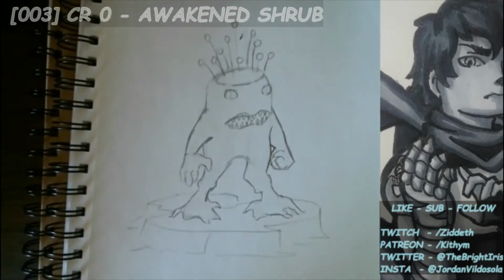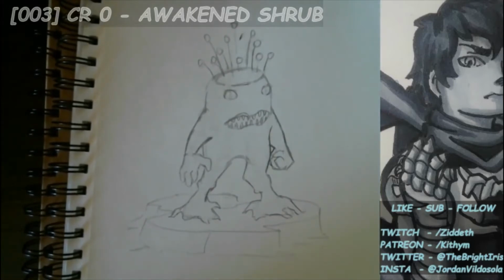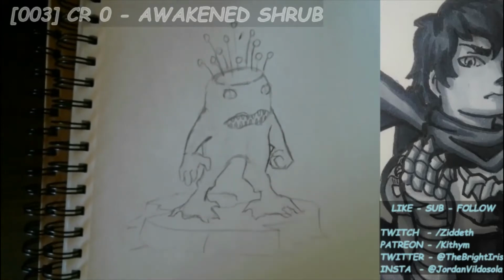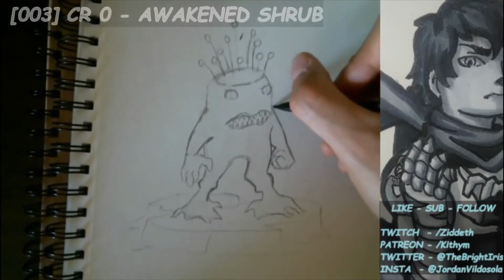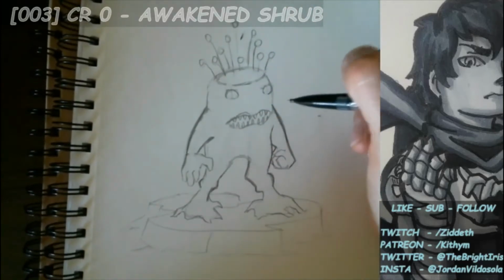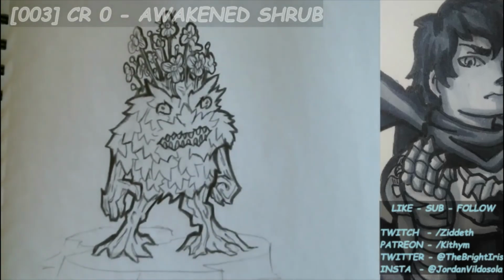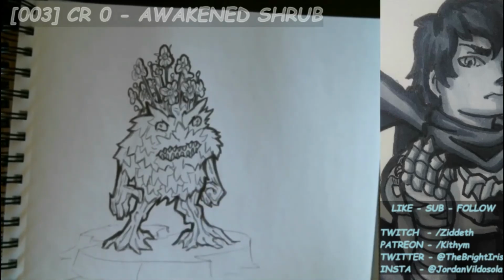[003] CR 0 - Awakened Shrub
Welcome to the THIRD Episode of KITHYM Art - How To Draw Series! In the last video we covered the AVATAR OF DEATH and how menacing of a foe it could be for unprepared parties!

Well, in this episode we are hitting closer to our expectations of a Challenge Rating 0 Monster--

THE AWAKENED SHRUB!

KITHYM Art is unofficial Fan Content permitted under the Fan Content Policy. Not approved/endorsed by Wizards. Portions of the materials used are property of Wizards of the Coast. ©Wizards of the Coast LLC.